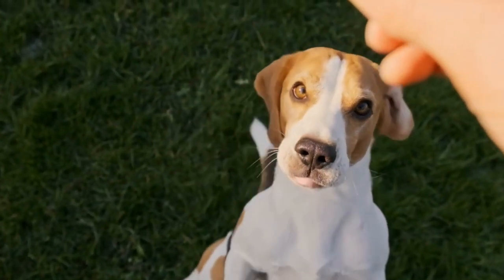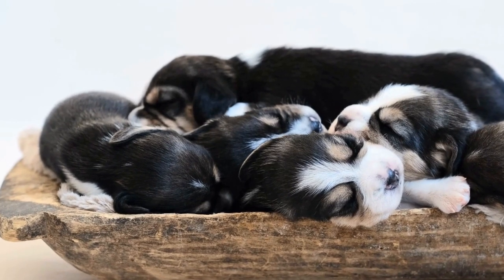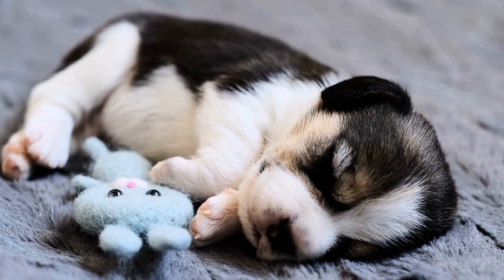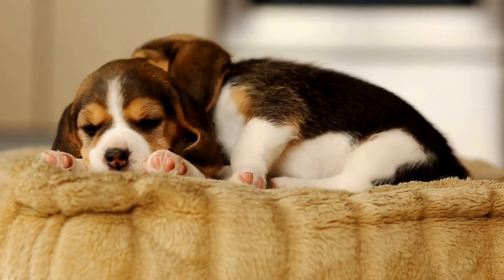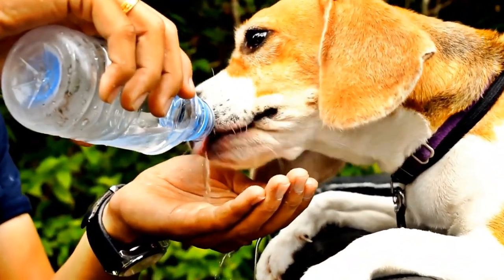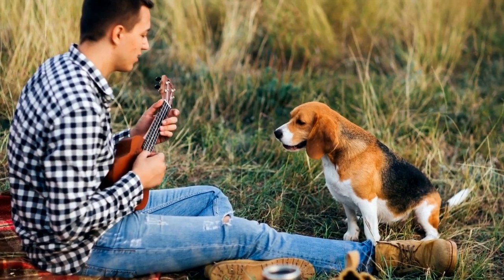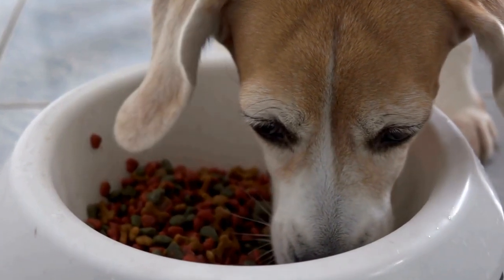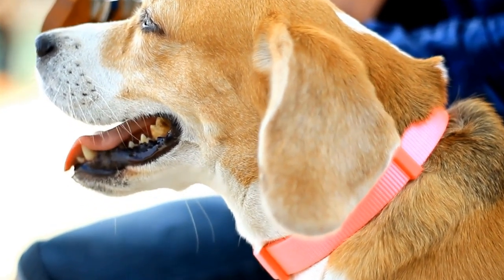Beagle vs French Bulldog:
Beagle vs French Bulldog: Breed Comparison - Appearance and Size. Beagles are generally small to medium-sized dogs, standing between 13 and 16 inches in height and weighing between 18 and 30 pounds. By contrast, French Bulldogs are typically much smaller, standing between 11 and 12 inches and weighing between 16 and 28 pounds. Beagles usually have short, dense fur, while French Bulldogs have smooth, short coats. In terms of color, Beagles often have tricolor coats in shades of white, tan, and black, while French Bulldogs can be found in a variety of colors such as fawn, brindle, and cream. Keywords: Beagle, French Bulldog, breed comparison, size, appearance, tricolor coats, fawn, brindle, cream.